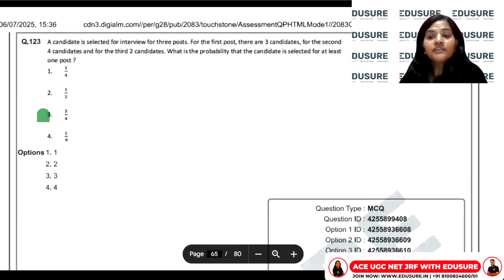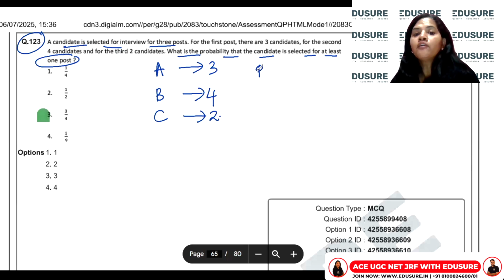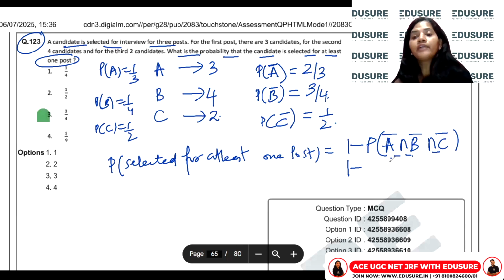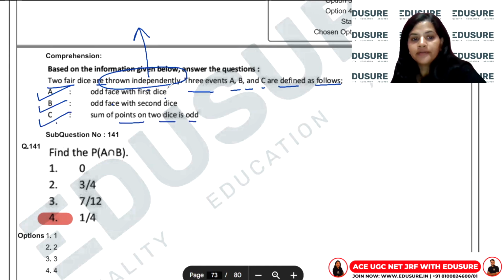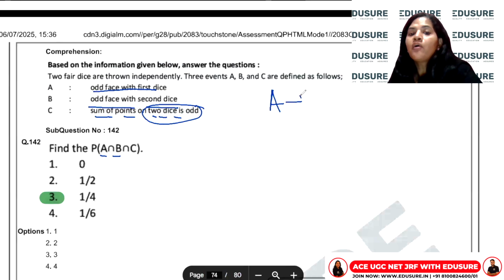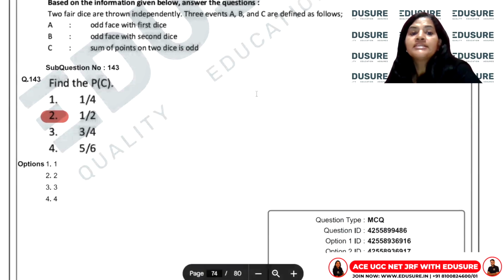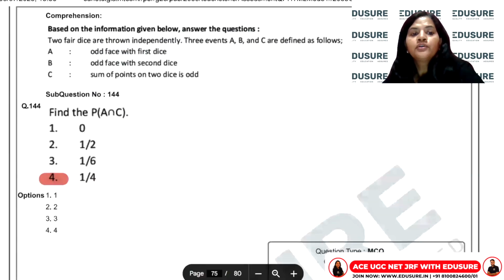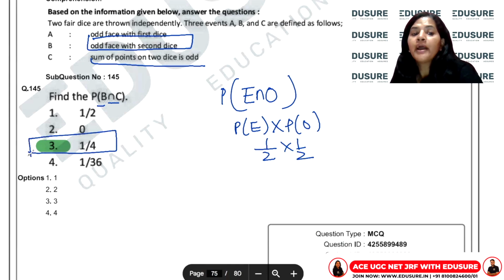How to Solve Probability Questions | PYQs | Mathematical Economics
UGC NET ECONOMICS | How to Solve Probability Questions | PYQs | Mathematical Economics

Struggling to solve Probability questions in UGC NET Economics Paper 2? Don’t worry! In this video, we solve June 2025 PYQs of Probability from Mathematical Economics step by step. Learn the smartest tricks, shortcut methods, and exact solutions that top scorers use.
Whether you are a final-year student, working professional, or revising for NET, this video will boost your accuracy, save your time, and strengthen your confidence in Probability.

✅ What you’ll get:
 ♦ Stepwise solutions of June 2025 Probability questions
 ♦ Quick strategies to maximize marks in UGC NET Paper 2

💡 Don’t just study hard—study smart! Watch till the end to master Probability for Mathematical Economics and stay ahead of the competition.

📌 Topics Covered
 UGC NET Economics Paper 2 Probability questions, June 2025 UGC NET PYQs solutions, Mathematical Economics Probability step by step, How to solve UGC NET Probability questions, Probability shortcuts for NET, Top scoring strategies for Paper 2, June 2025 NET Probability solved examples

📌 Follow the full playlist here: 50 Days FREE Course - UGC NET JRF Economics